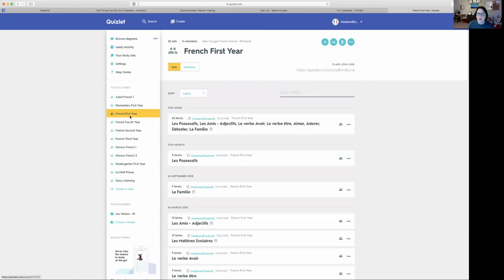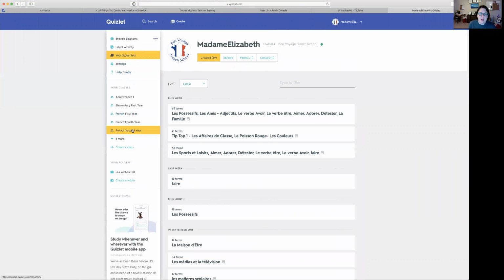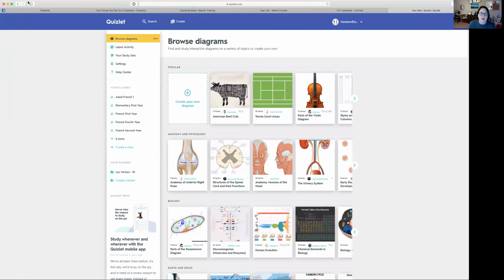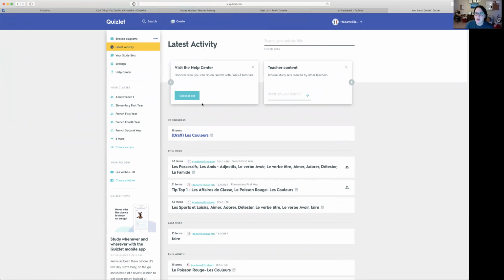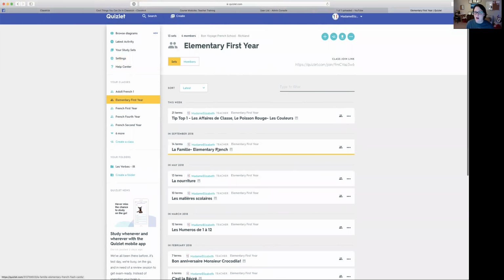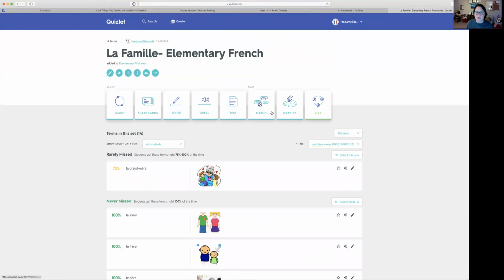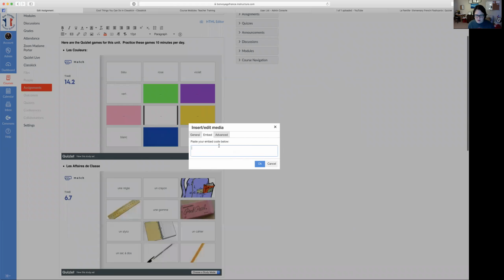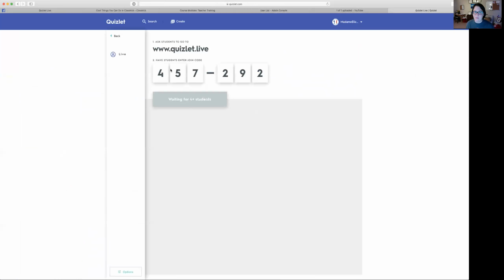How to use Quizlet